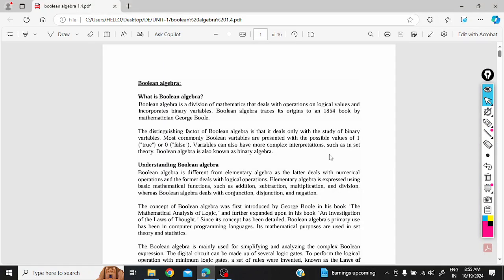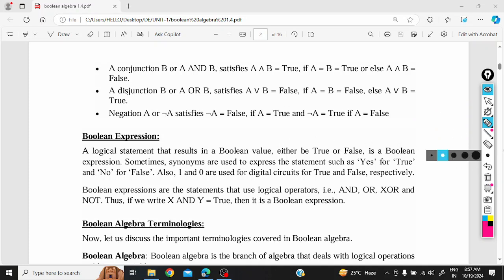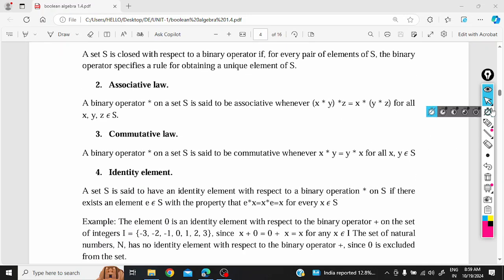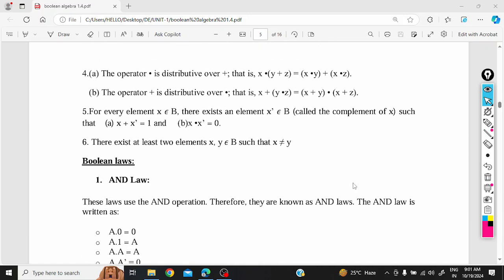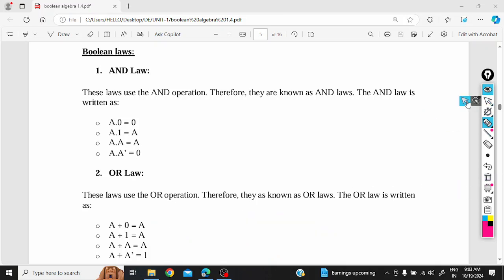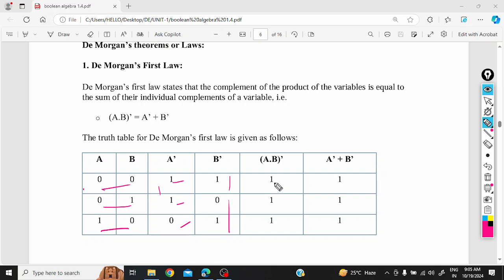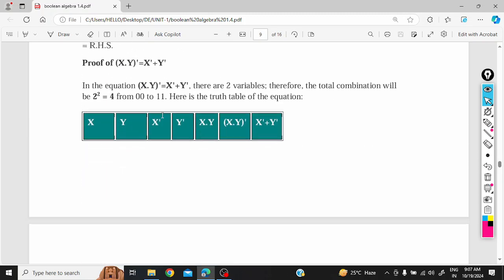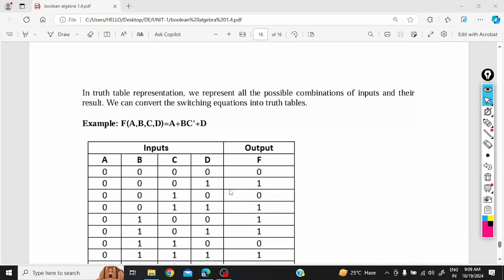1.6. Boolean Algebra